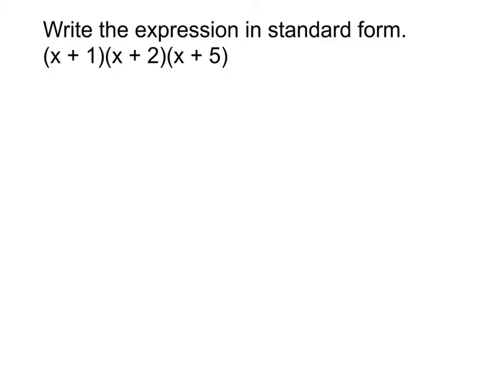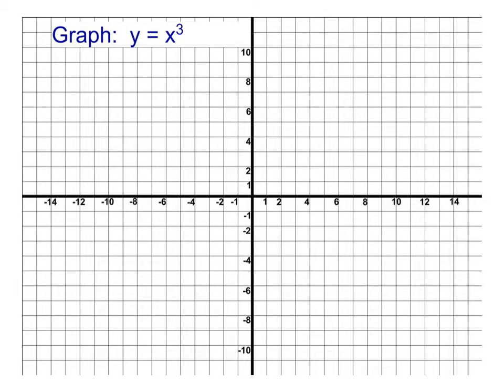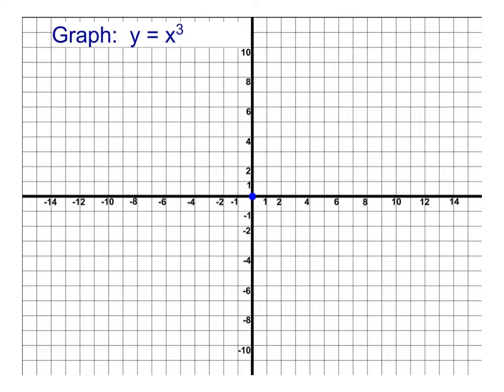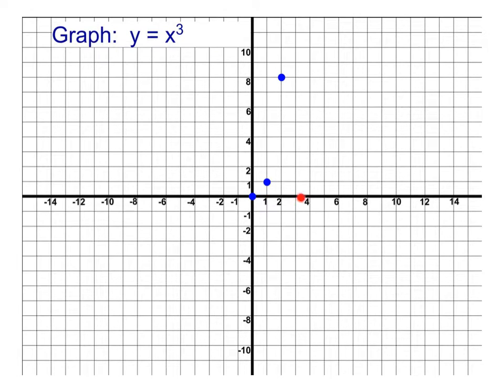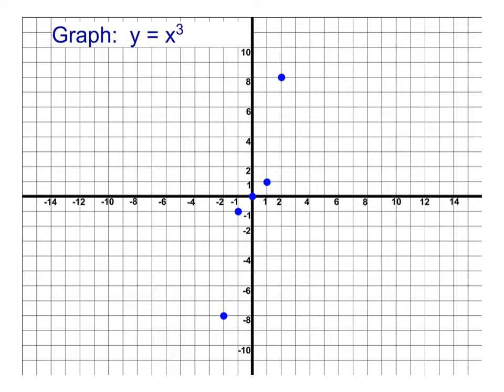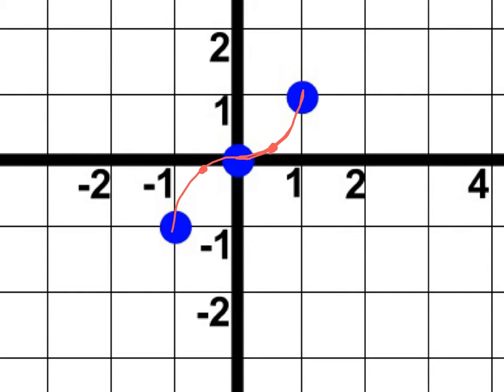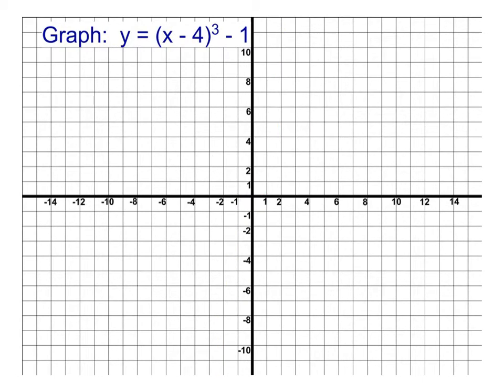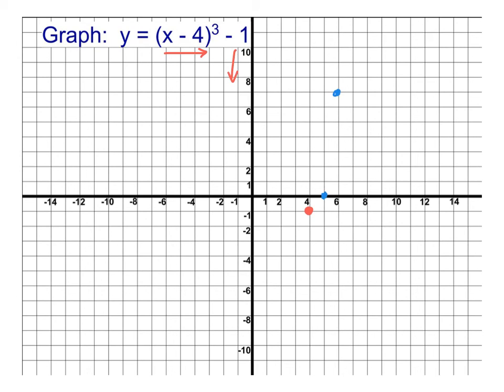Graphing Cubic Functions (1/4)